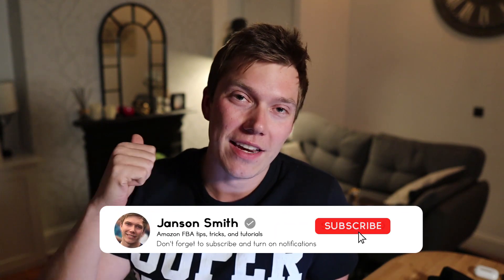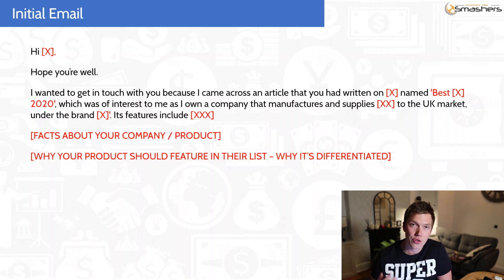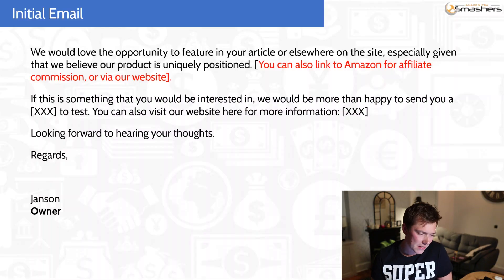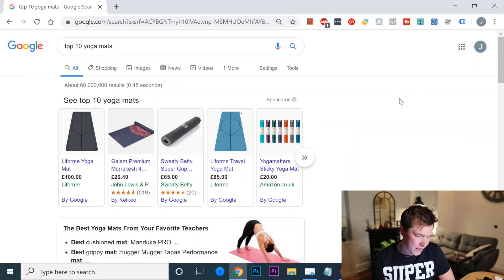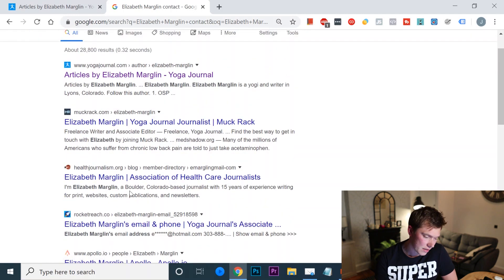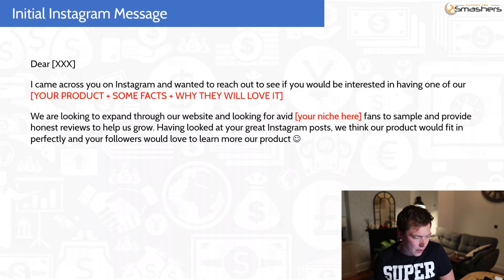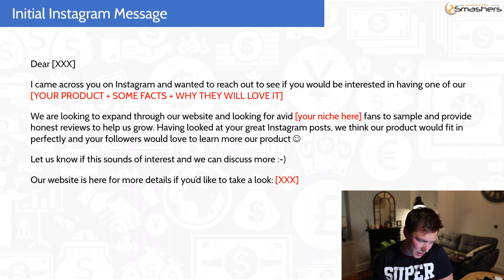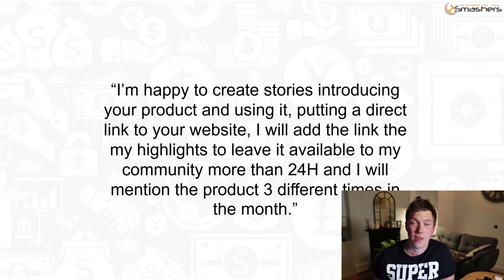These FREE Advertising Tricks Made Me Over £1,000 With Amazon FBA & Shopify!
What's up Smashers! Today is a good day - I have been using a number of new advertising tricks that have made me over £1,000 With Amazon FBA & Shopify!

Don't worry, I'm not keeping them secret - all will be revealed in this video. The best thing is, you can use these tricks / tools to grow your e-commerce sales, no matter what the platform - Amazon FBA, Shopify, Etsy, Wix etc - the sky is the limit.

I used 3 different tricks (revealed in this video) to get more exposure to my products, resulting in me generating over £1,000!! And it all cost nothing.

If you sell online, you NEED to start doing these tricks to stay ahead of the game!